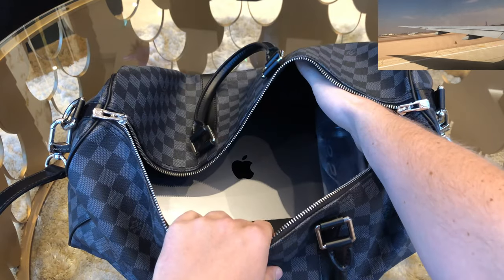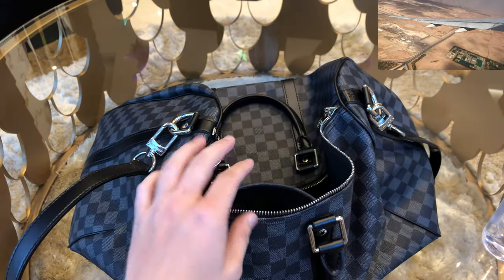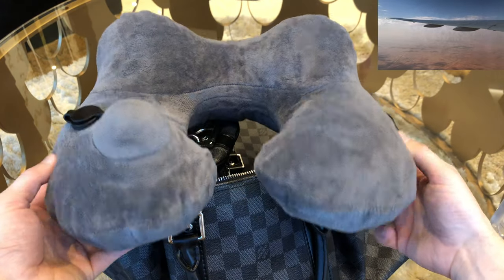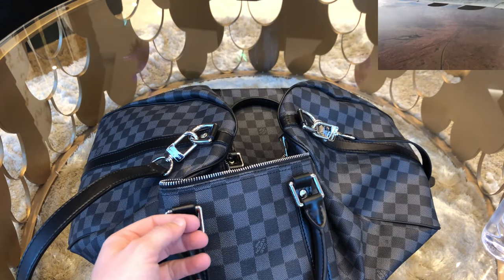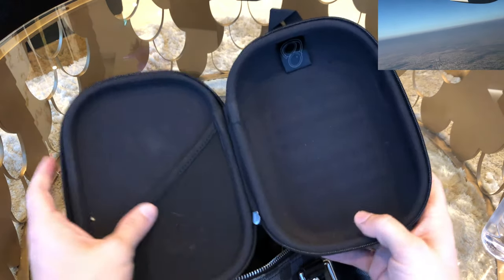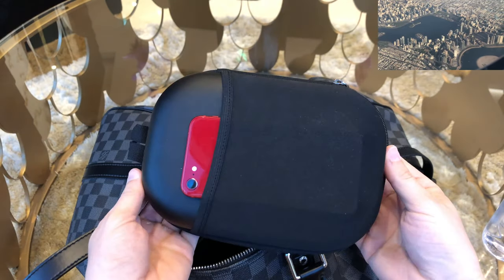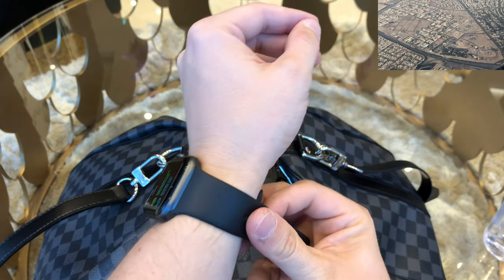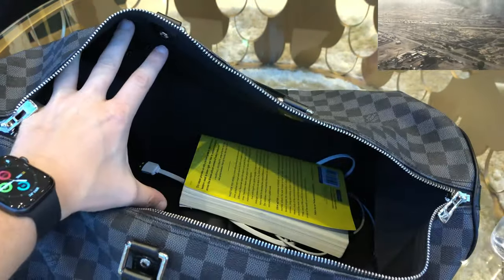Best flight accessories for long distance economy flights & scared flyers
Bose QuietComfort 35 Wireless
Neck pillow

Apple Watch Series 5 44mm

The Culture Map (book)

(best prices, partner program)

Hey everyone,

as I am traveling so often via plane, I thought it would be nice to share my perfect frequent flyer accessories with you. All of these items are not only raising your comfort, the items are also good to calm you down during the flight. So won't have any fears anymore of taking a flight :)!

Best regards
Niko